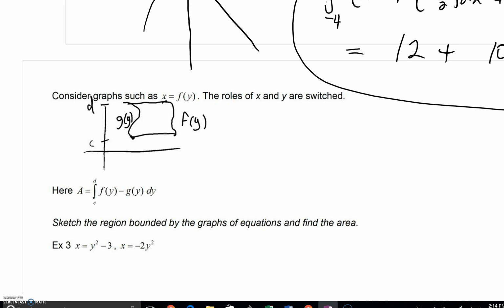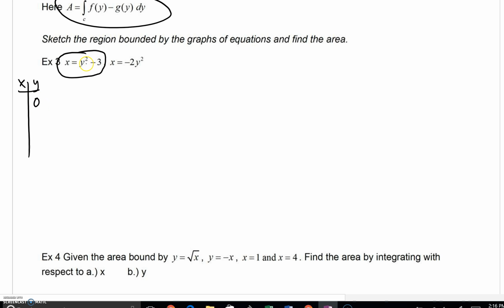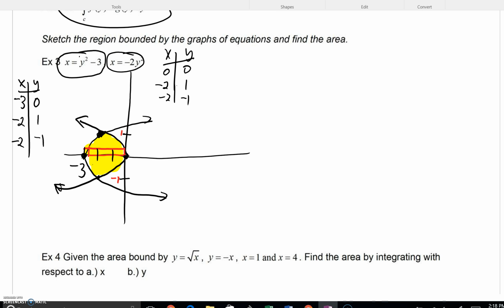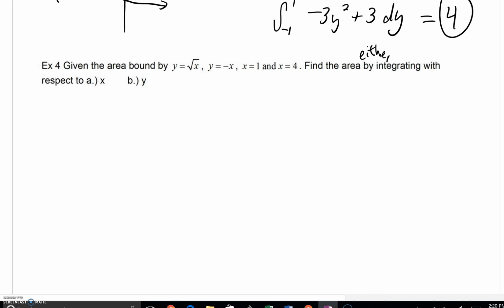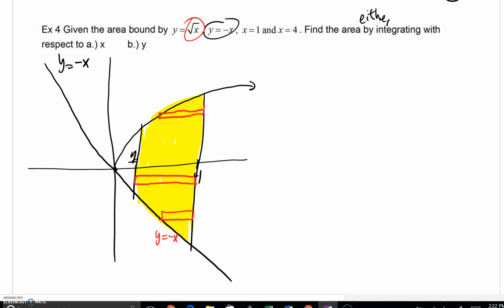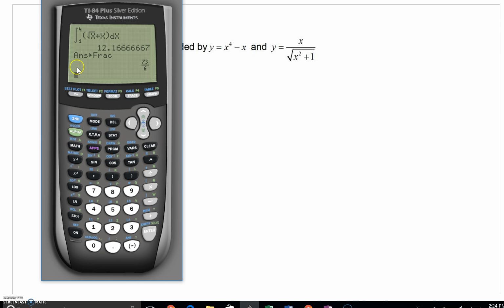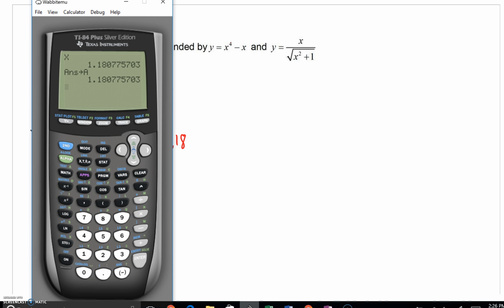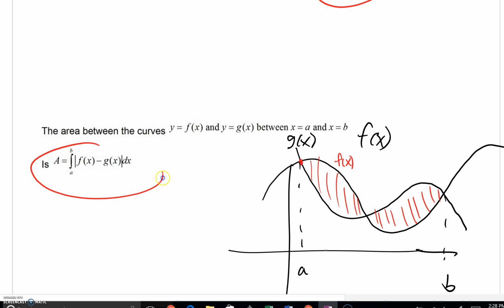CalcBC 6 1Part2